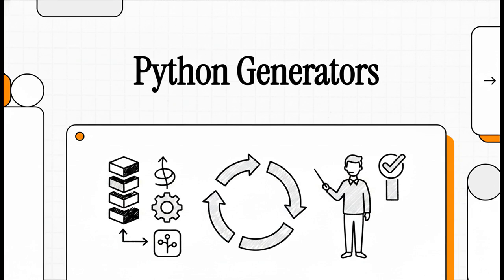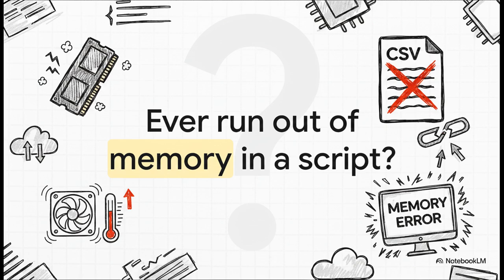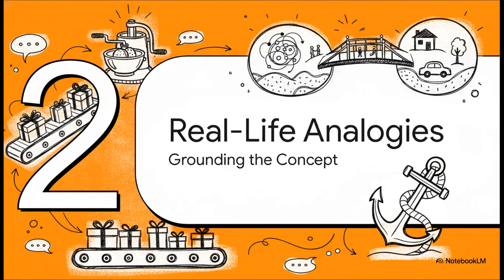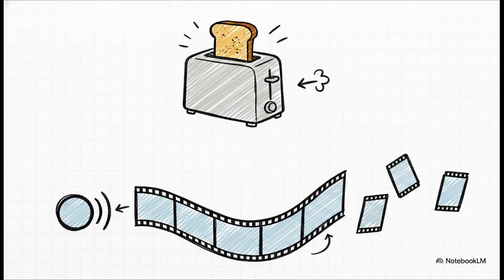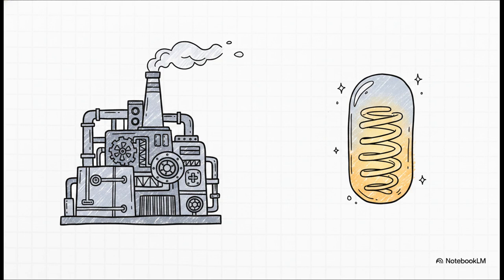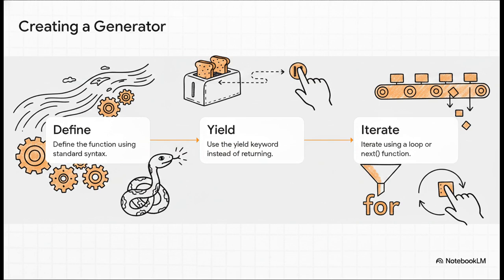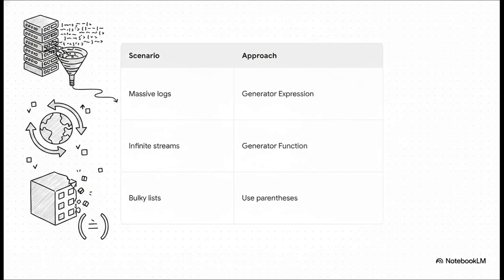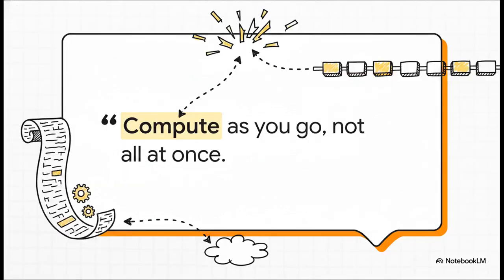Python Generators: Concepts and Implementation Strategies.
The provided source offers a comprehensive **conceptual framework** for understanding **Python generators** by illustrating how they function within both **programming environments** and **real-world scenarios**. It distinguishes between various **generator types** to clarify their specific roles in **efficient data processing**. Beyond theoretical definitions, the text includes **practical code examples** to demonstrate how these tools are implemented in **software development**. By linking **abstract concepts** to **functional applications**, the material serves as a guide for mastering **memory-efficient iteration**. This dual approach ensures that learners grasp the **underlying logic** while gaining **hands-on experience** with the syntax.